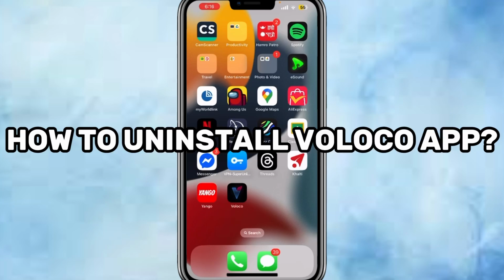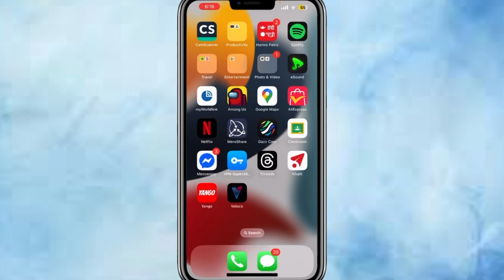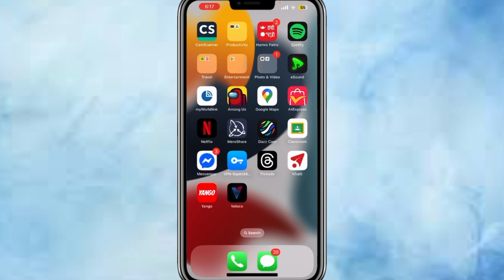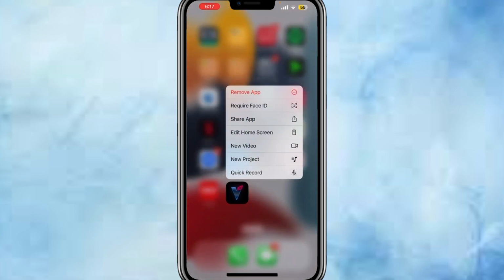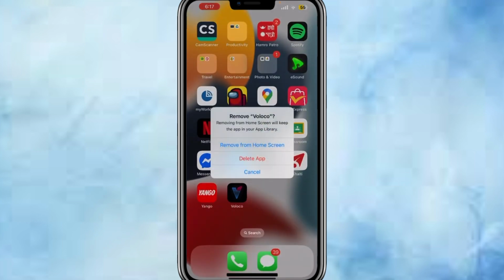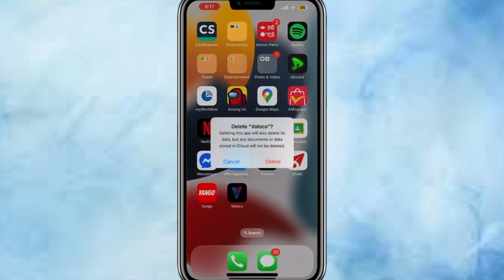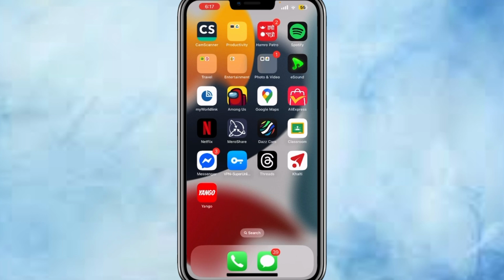How to Uninstall Voloco App 2025?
Want to remove Voloco from your device? This video shows you how to uninstall the Voloco app completely from Android or iOS in just a few taps. Whether you need to free up storage, fix technical issues, or simply stop using the app, this guide makes it quick and easy. We’ll also share tips on what happens to your recordings and why you should export your projects before deleting the app.